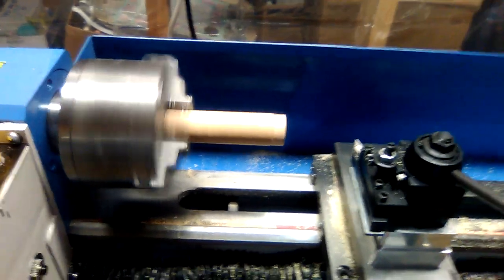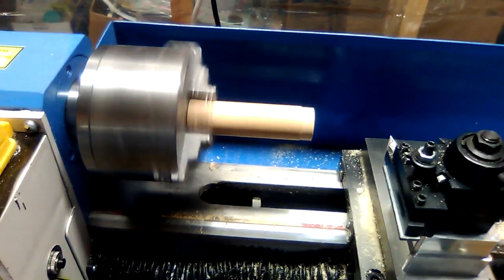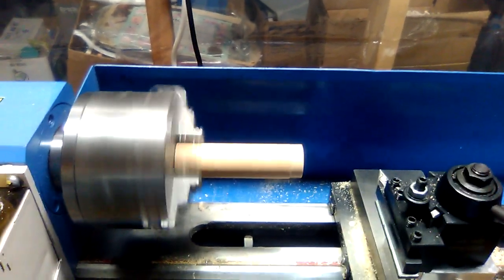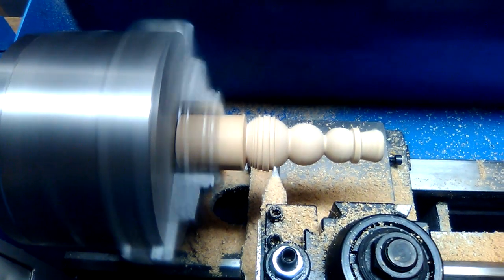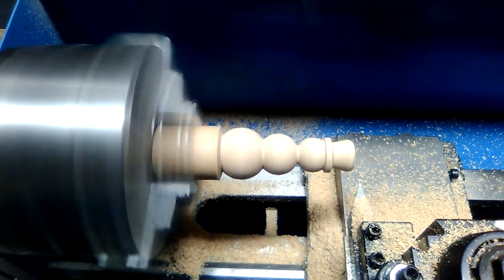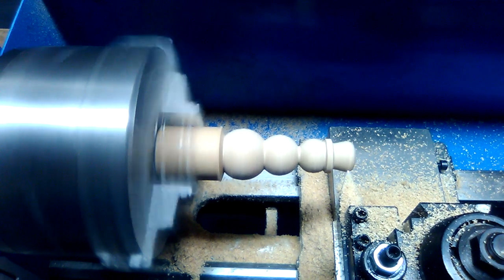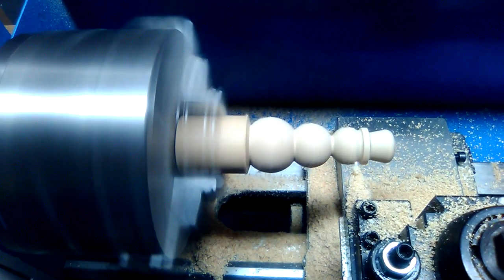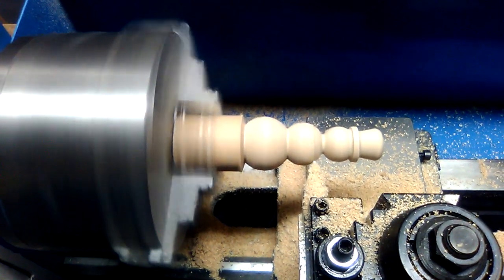Turning A Snowman from a DXF using Centroid Acorn CNC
Centroid Acorn CNC Motion Control Machining a Snowman from a DXF file. Converted to G-Code using CAD2Acorn program.